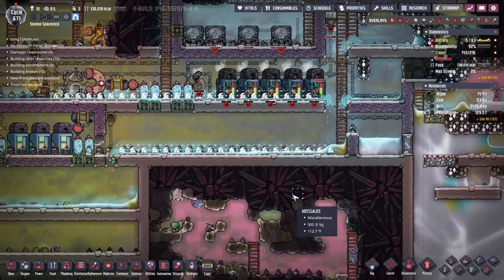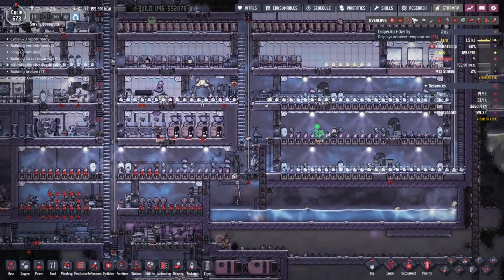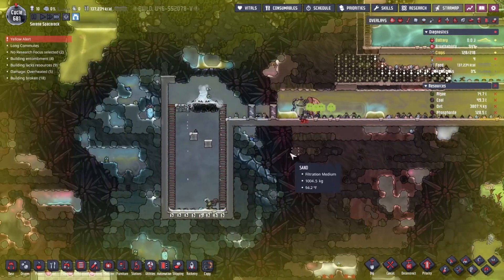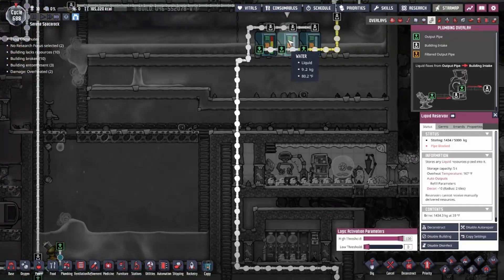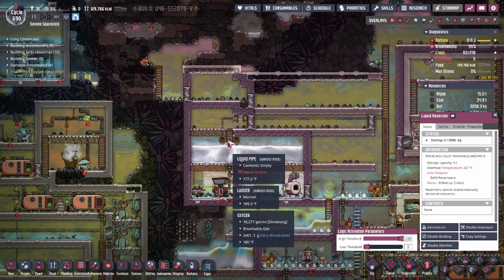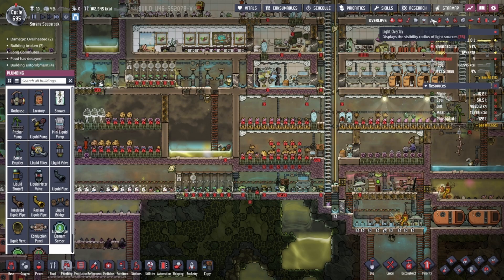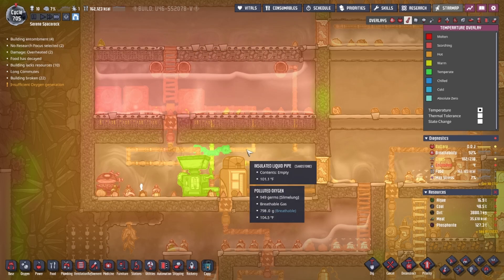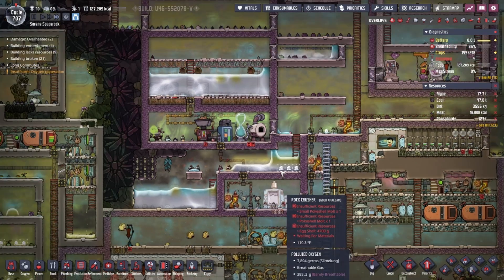COOL SALT SLUSH! - Oxygen Not Included - Series 2 - Episode 31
Cycles 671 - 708. Life on Serene Spacerock improves, as we get access to a new Geyser, as well as changing up the entire forge again, to stop pipes from breaking!